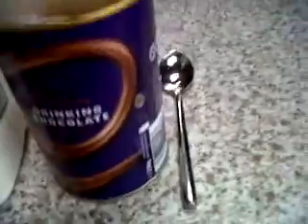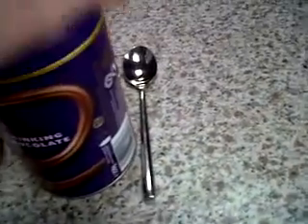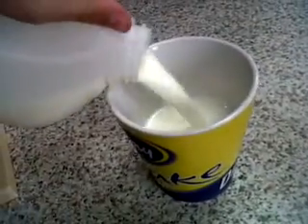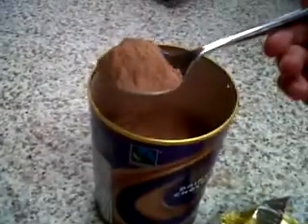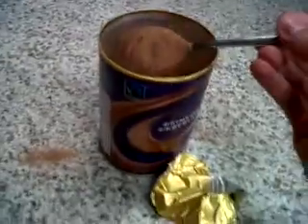Monday doesnt know how to make hot chocolate!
fail.
ya